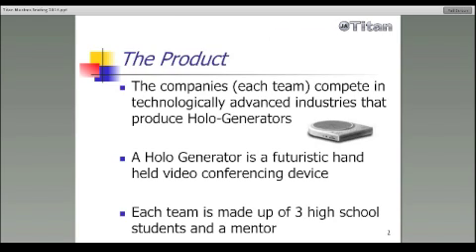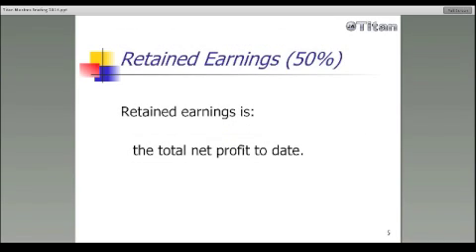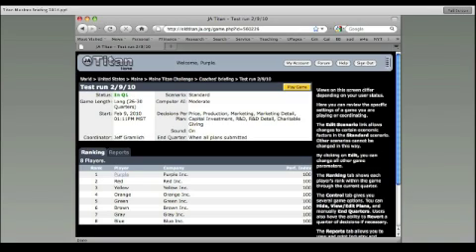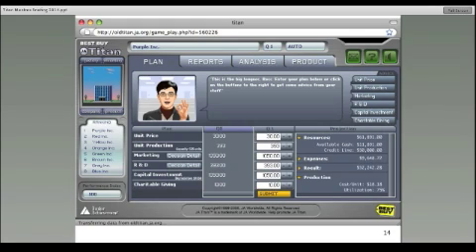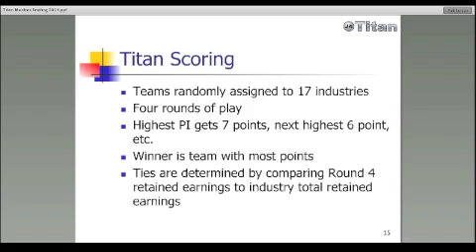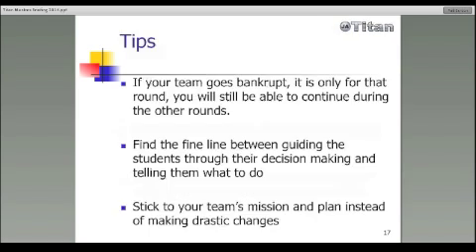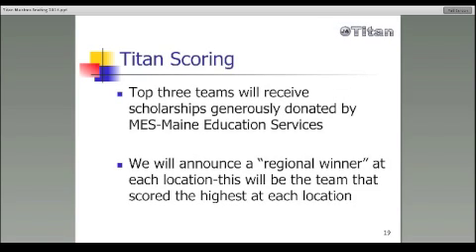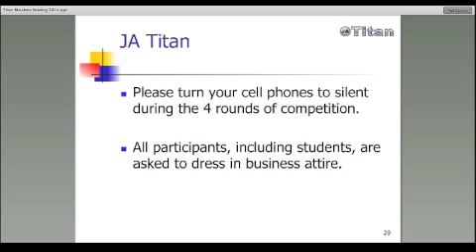JA Titan Mentor Briefing 2014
JA's Titan Challenge is Wednesday, February 12th at 7 college campuses statewide. Teams made up of 3 students are matched with a business mentor to run a virtual company for the day. Here is a business mentor training 101!